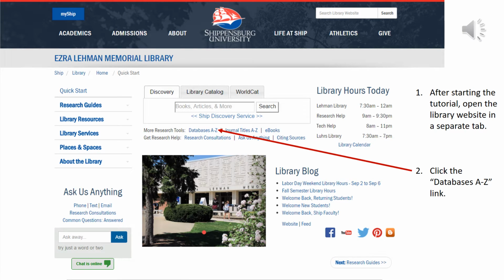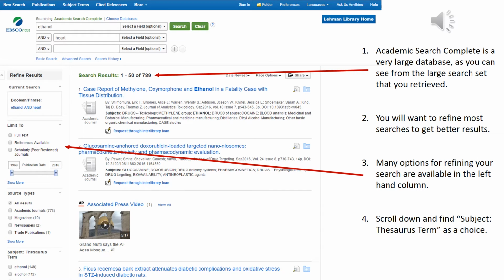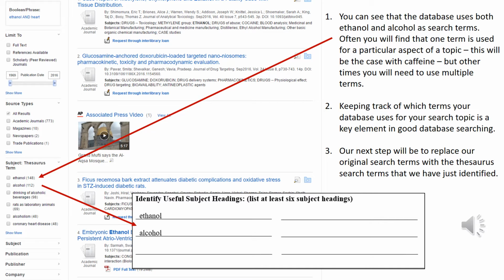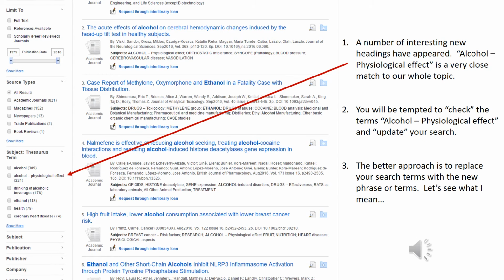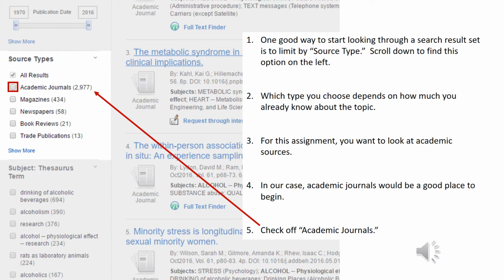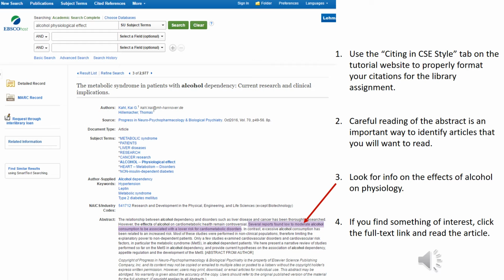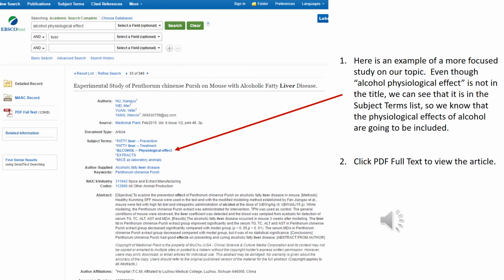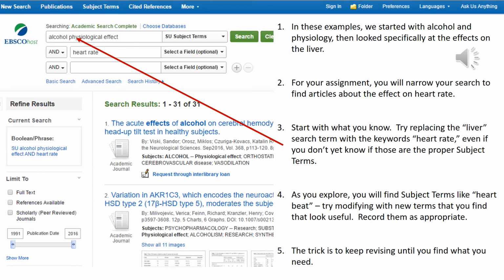BIO 162 Tutorial Slides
This step-by-step walk through shows students in BIO 162 how to search Academic Search Complete for their Daphnia Pre-lab Assignment.